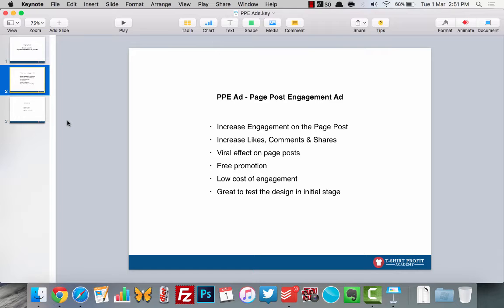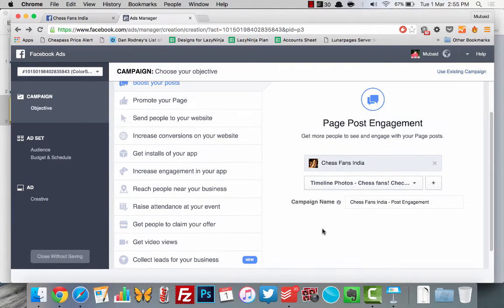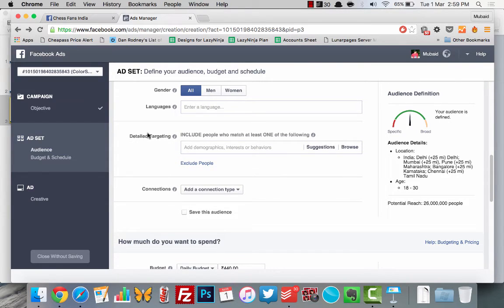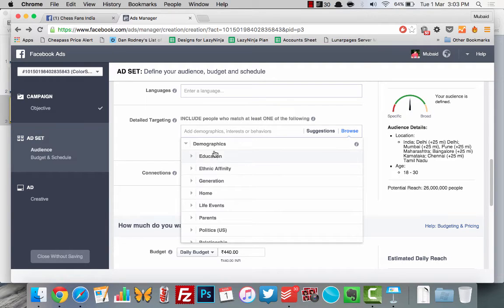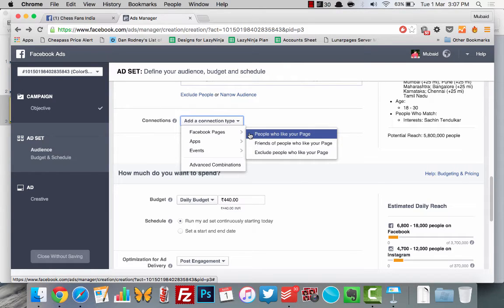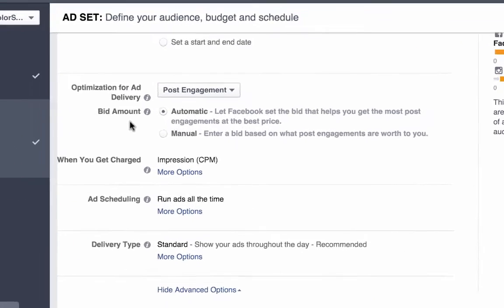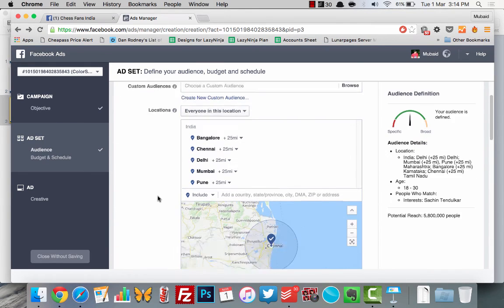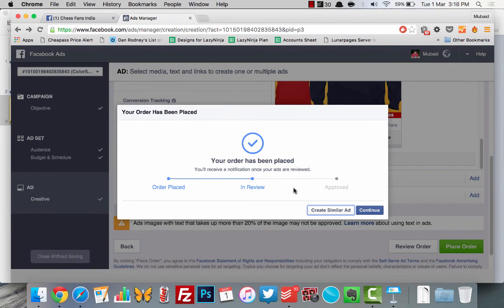Step-by-Step : How to run a PPE Ad on Facebook to sell more t-shirts online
Learn step by step how to create a Facebook Page Post Engagement Ad and more t-shirts on Teespring or Shopify.